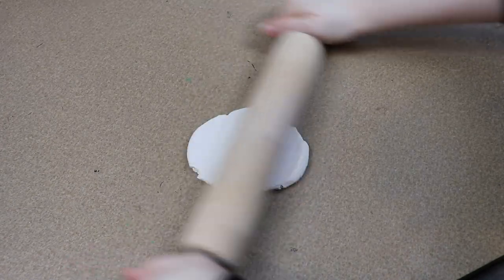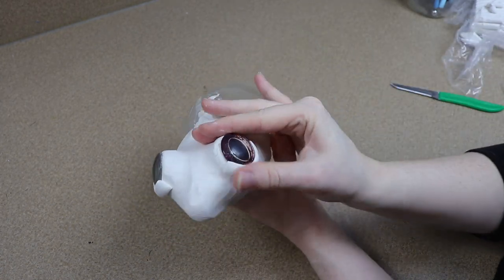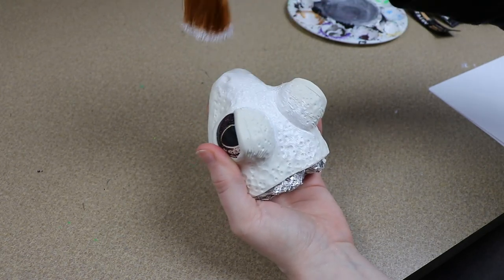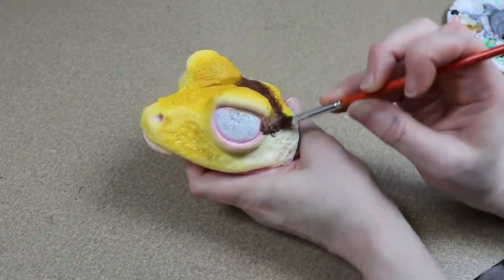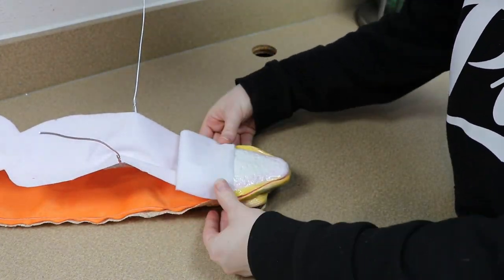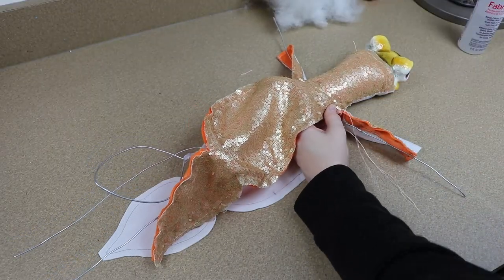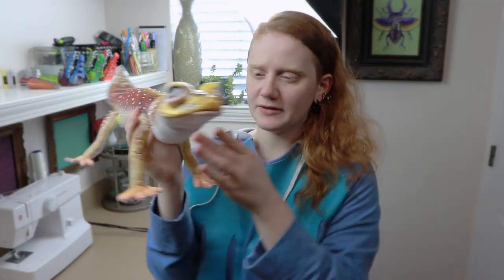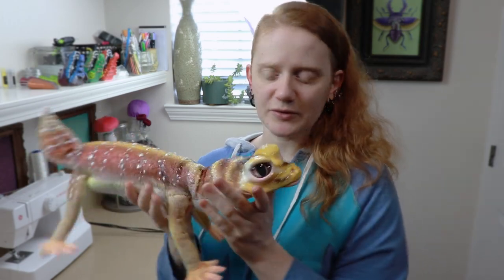Knob Tailed Gecko || Posable Art Doll Tutorial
In todays video I’ll be working on a commission for a realistic knob tailed gecko.

Peacefully
sunset dream